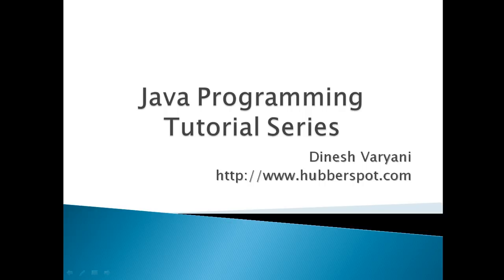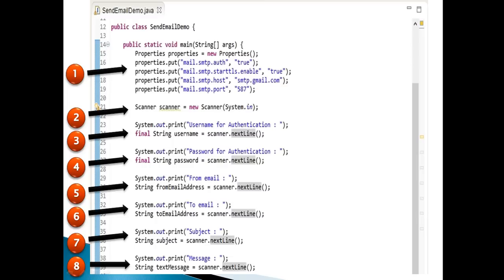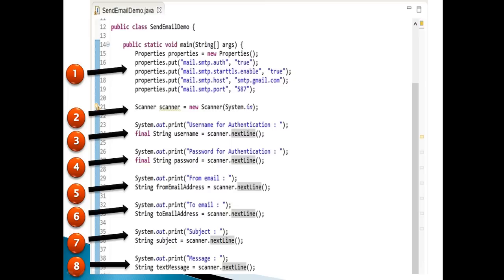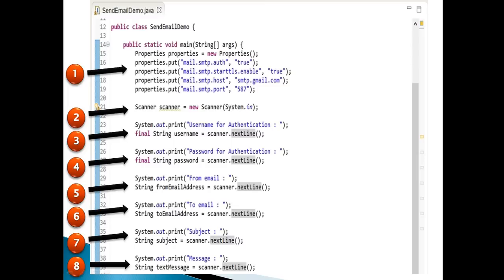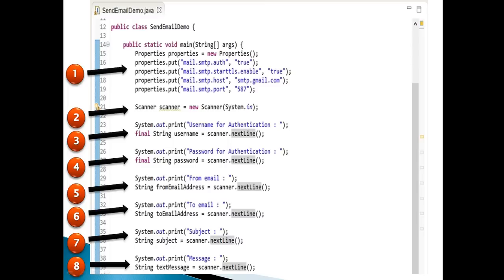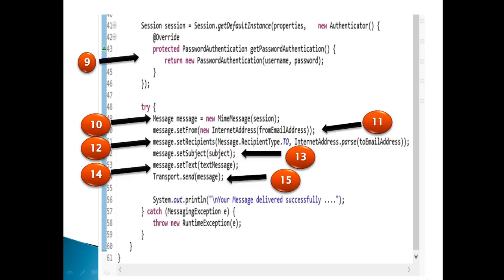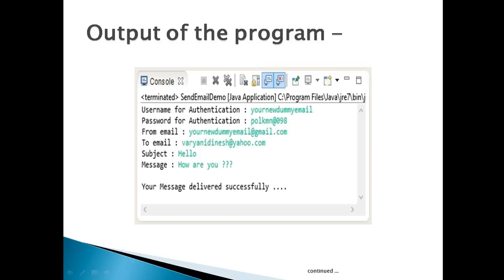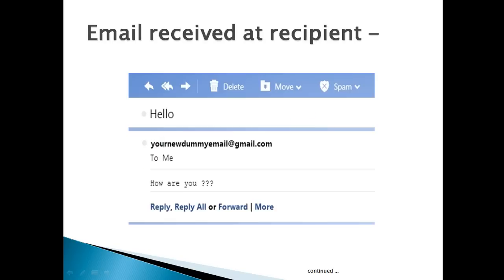How to send an email through a Java application using Java Mail API ?.